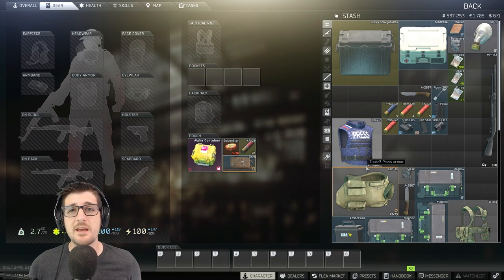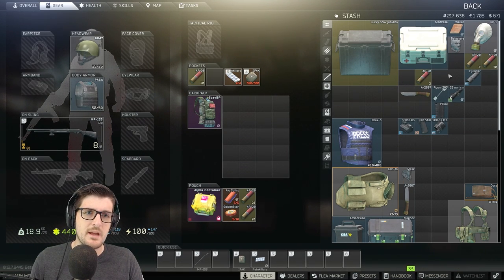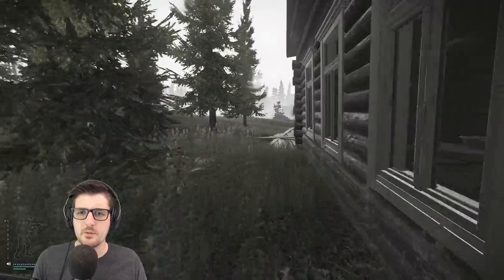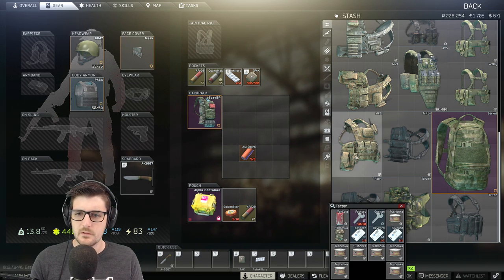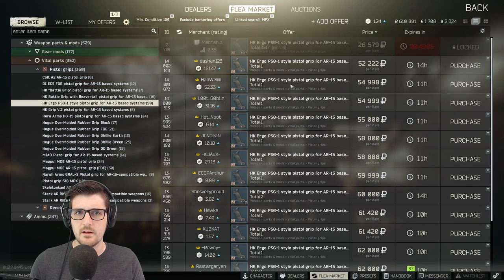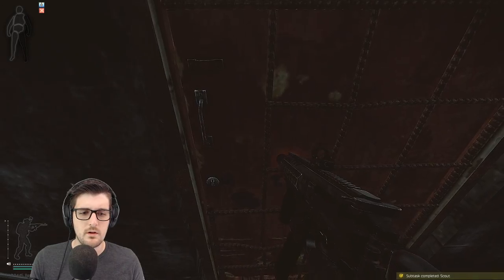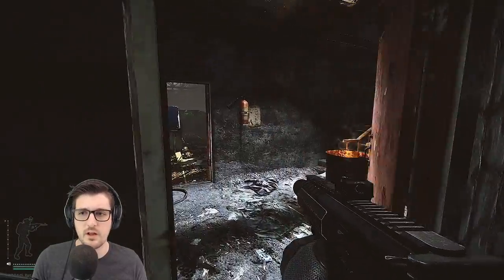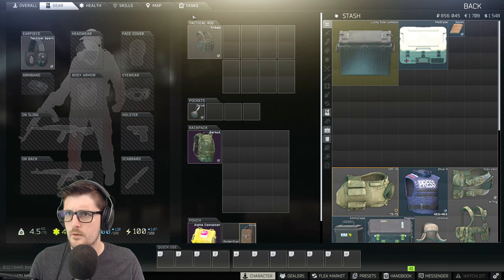Escaping Tarkov Ep31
No Cuts, No Edits, Just Tarkov!
Welcome to the Escaping Tarkov series!